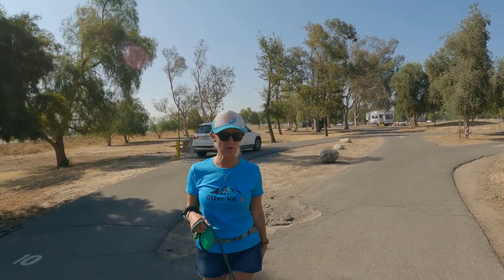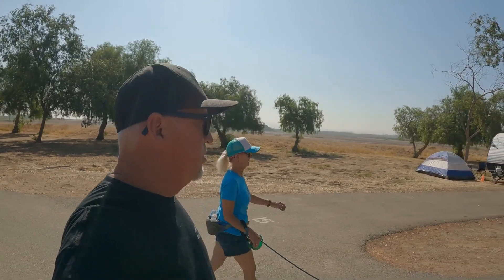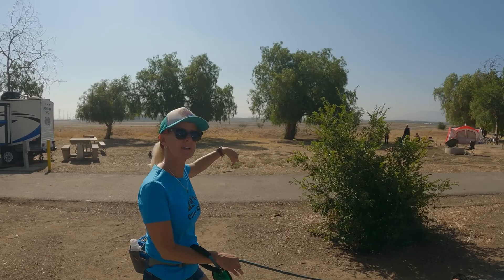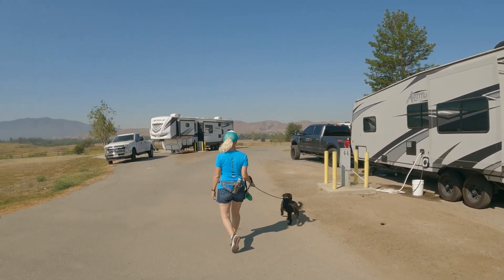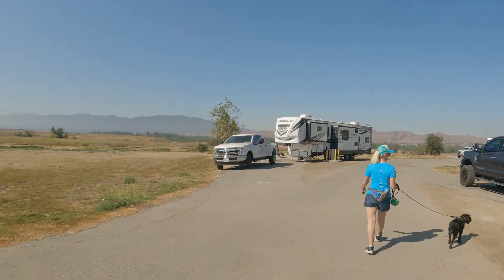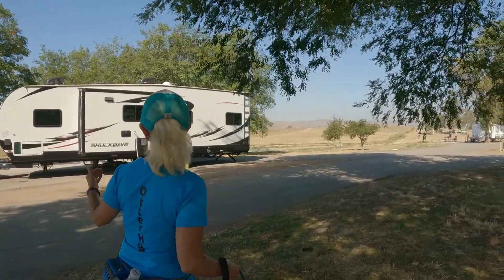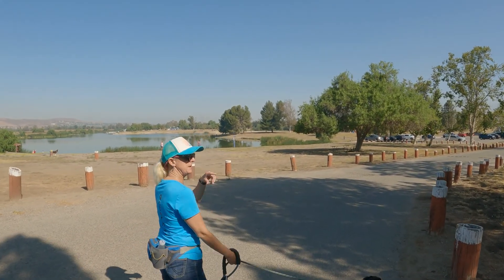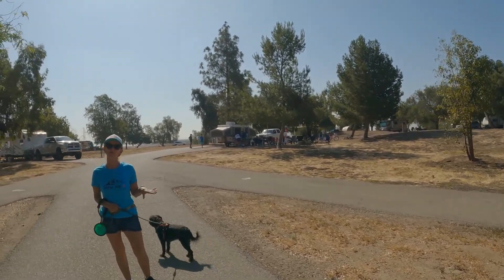Prado Regional Park Campground Review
Walk through Prado Campground